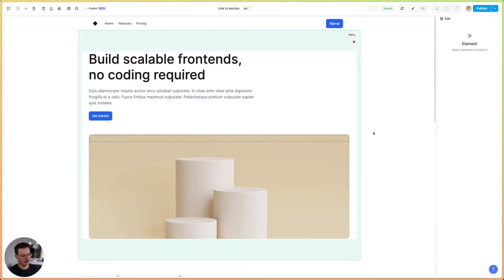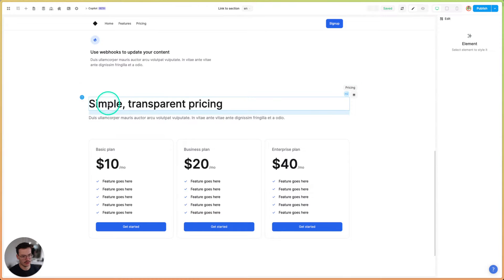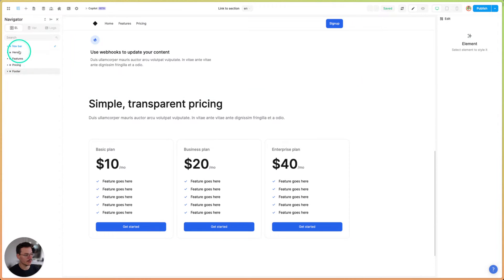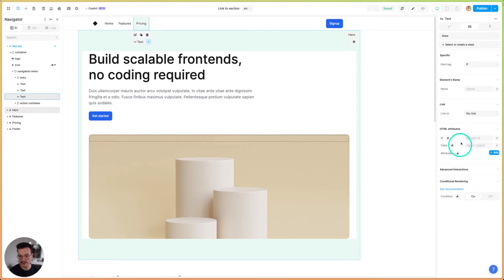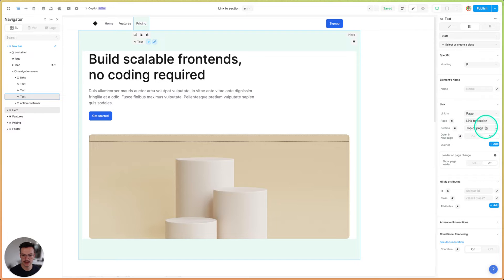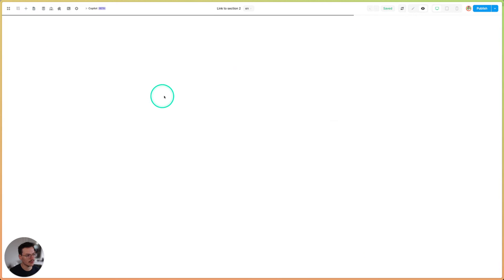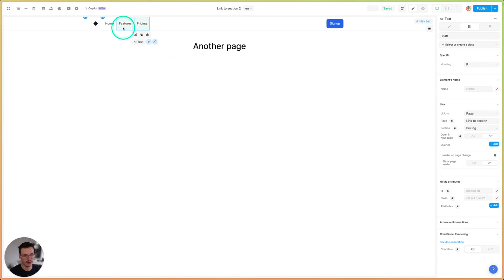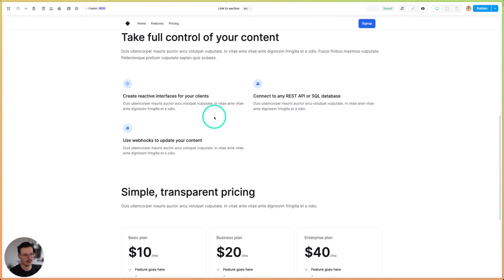Linking to Specific Sections on a WeWeb Page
Learn how to do "anchor links" aka linking to a specific section of a page in a WeWeb project.